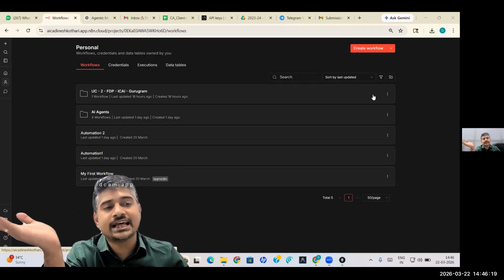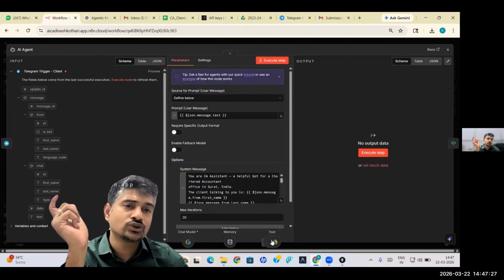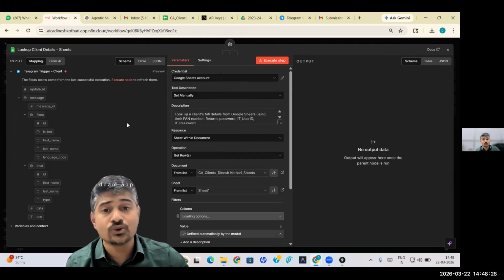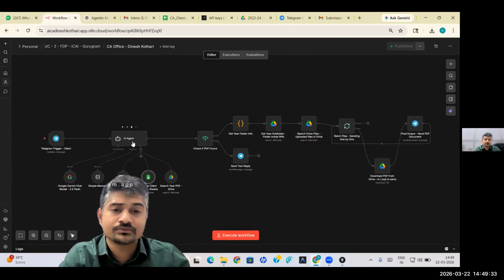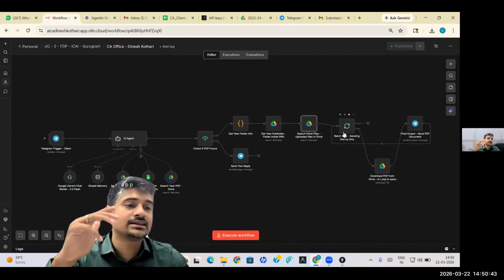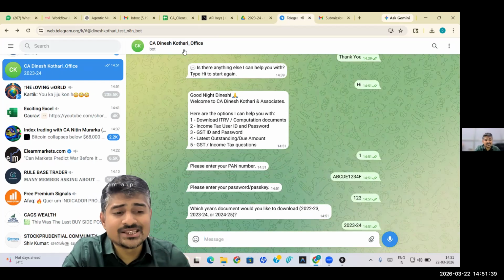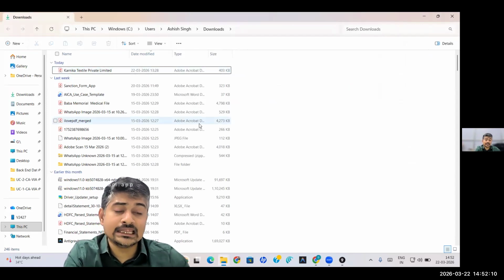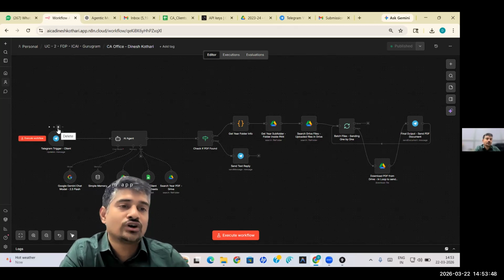IntelliCA - AI-Powered Client Self-Service Assistant for CA Offices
IntelliCA solves this by providing a secure, 24/7 AI-powered Telegram bot where clients can self-serve at any time without calling the office. The bot uses a dual-layer security system: first verifying the client's PAN number against Google Drive records, then matching a confidential passkey stored in Google Sheets. Only on successful verification does the bot share documents or credentials.